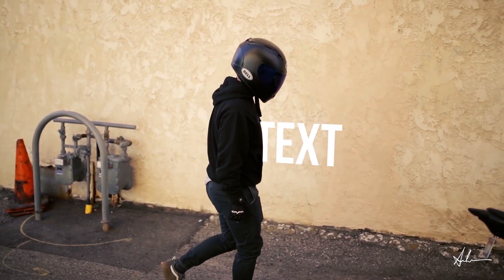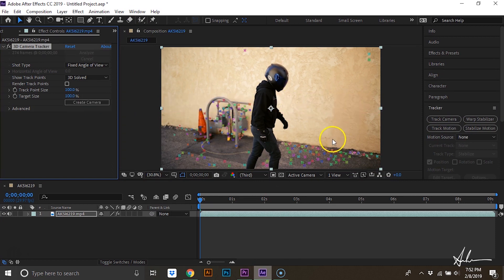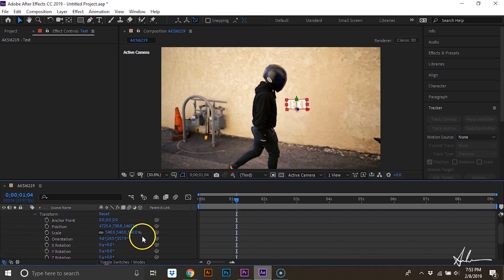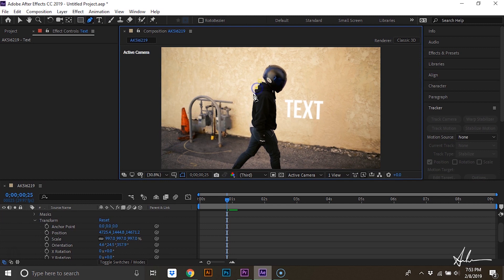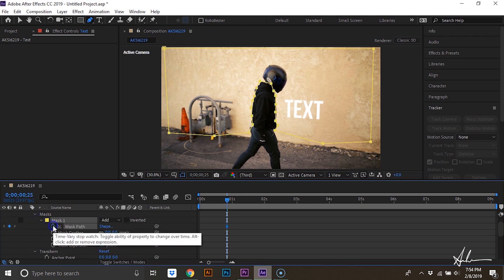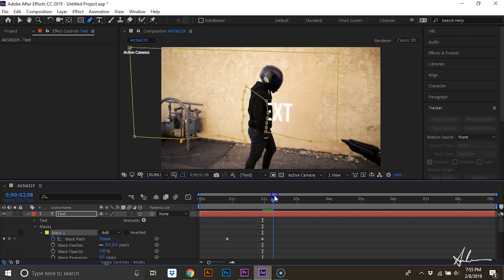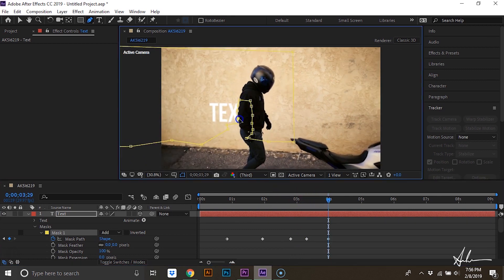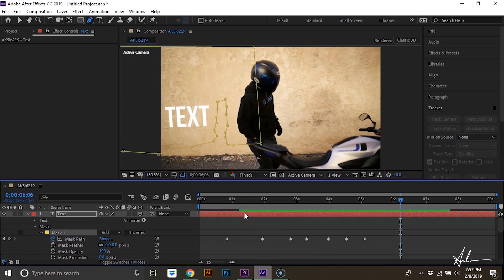Masking 3D Text: How To Attach Text To A Wall And Walk In Front Of It In After Effects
In this tutorial you will learn how to attach text to the wall and walk in front of it in Adobe After Effects CC. We will be using the Track Camera tool, Pen tool, and Mask Path to create our final result!